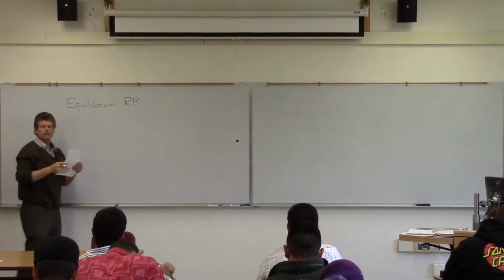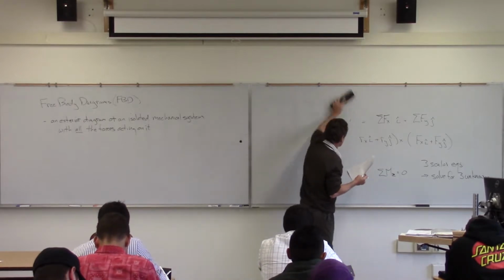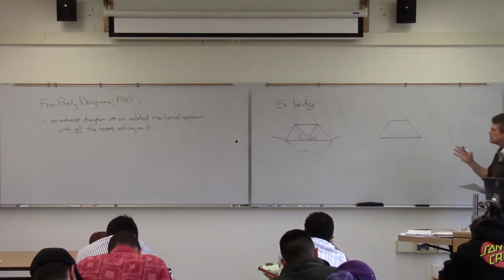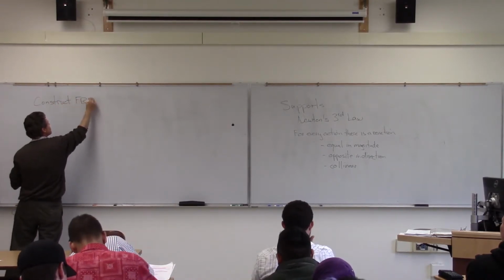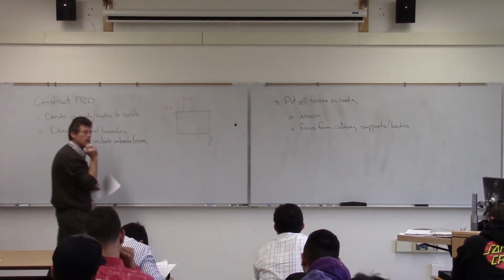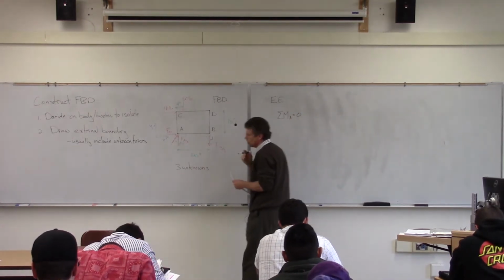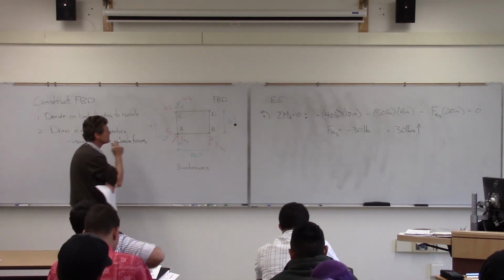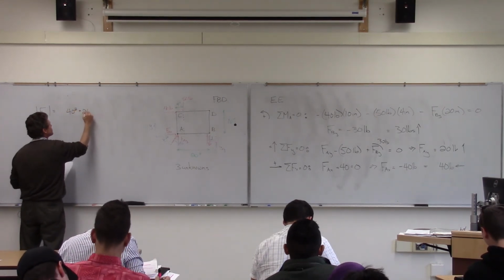ENGR 30 - February 24th, 2015